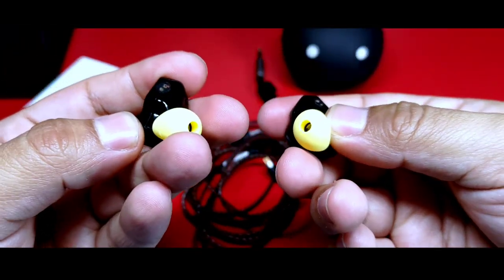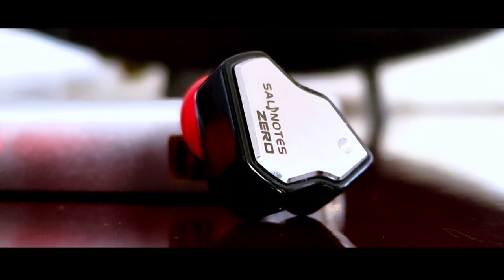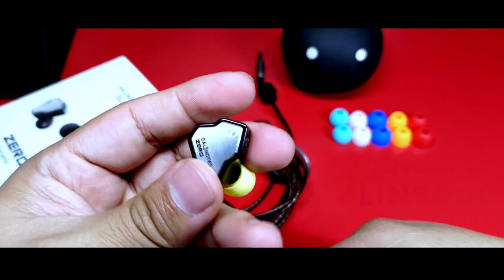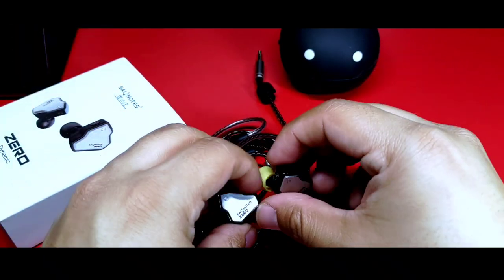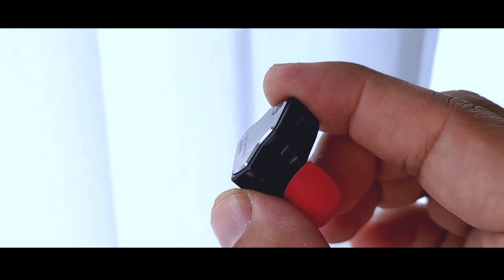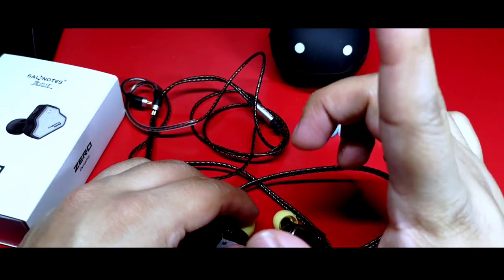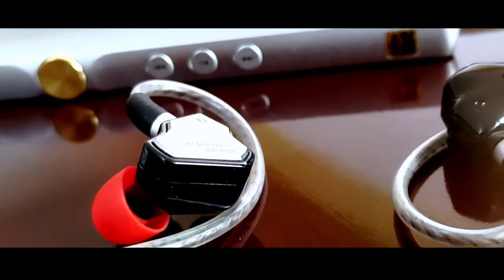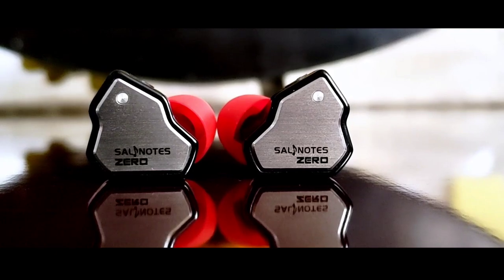Salnotes Zero | Una Charla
Ese momento en el que "Zero" vale mucho más que 20... 20 dólares. Un audífono interesante  con un sonido destacado, detallado y con buena adaptabilidad a los géneros que le pongas que no creerás que estás pagando su valor.

Dale un vistazo a la tienda de Linsoul. Encontrarás una amplia variedad de productos de audio en todas las gamas:

00:00 Introducción
02:20 Empaquetado y Accesorios
04:14 Diseño del Auricular
05:51 Especificaciones Técnicas
06:55 Características del Sonido
15:07 Posicionamiento en mi Top Personal